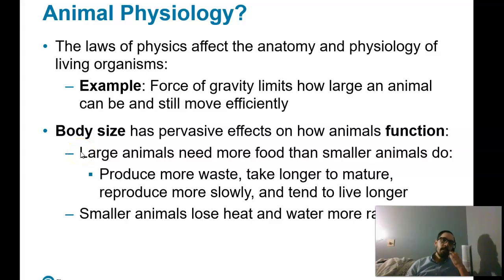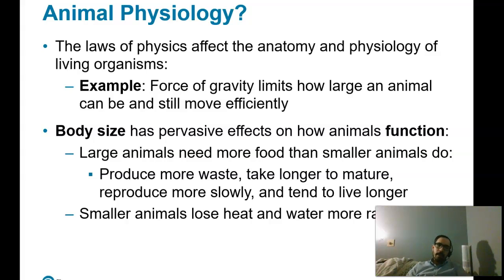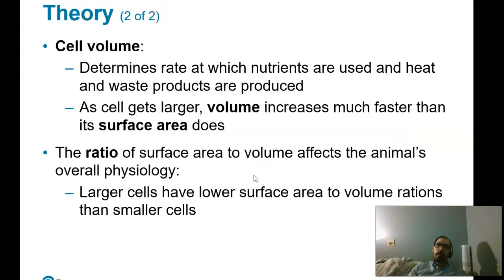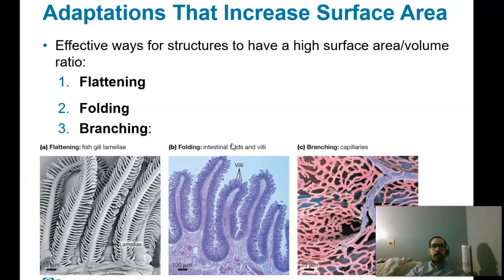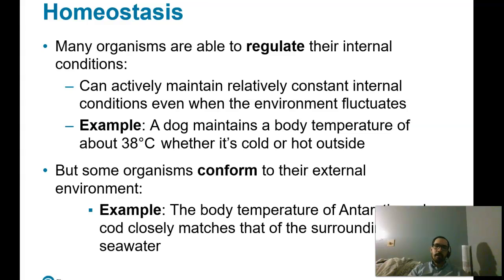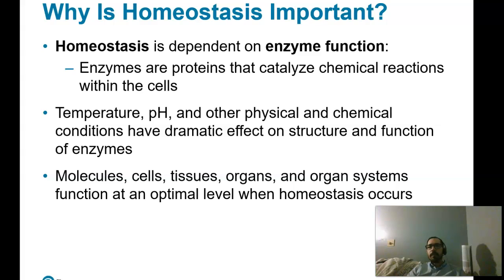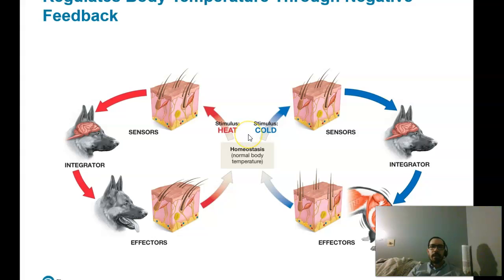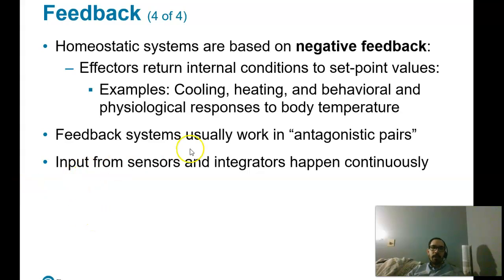Chapter 39 part 3